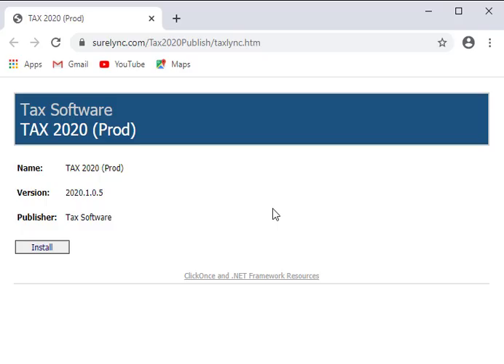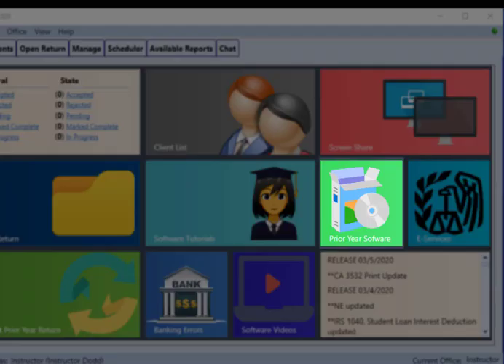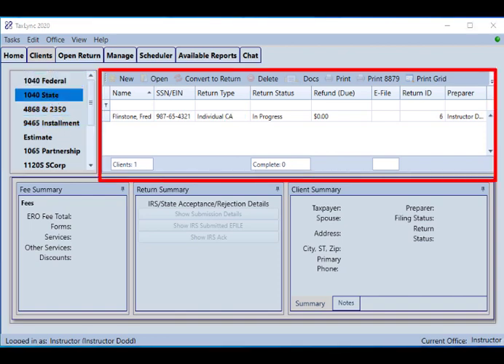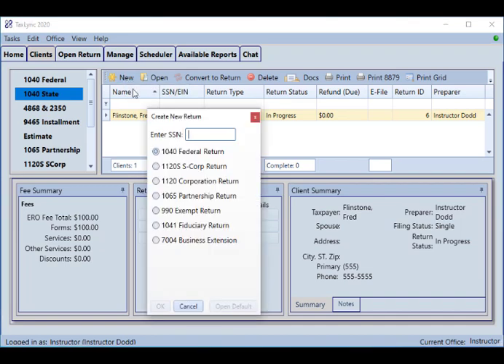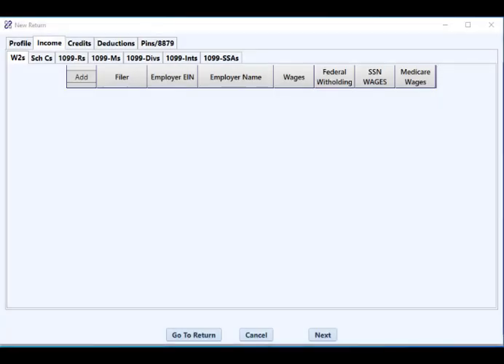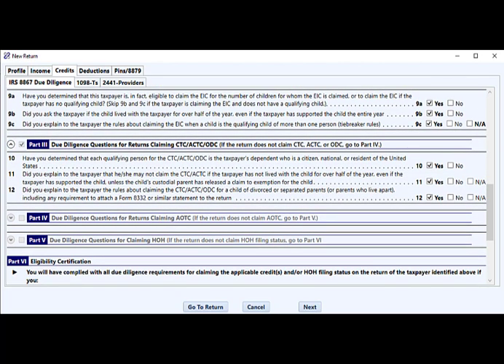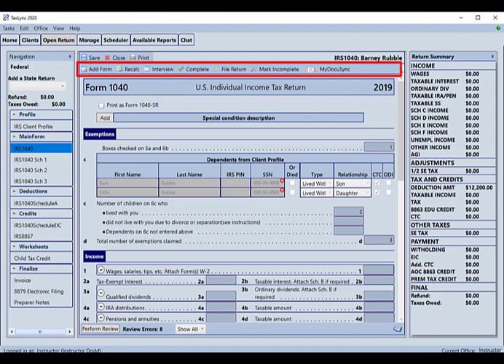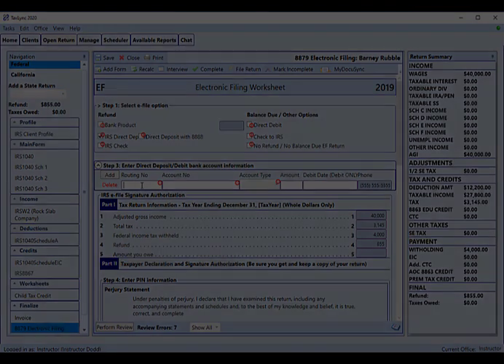TaxLync 2020 Tax Software Walk Thru Video